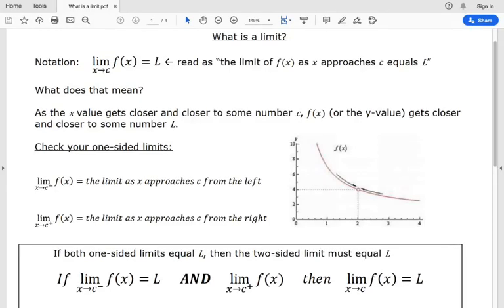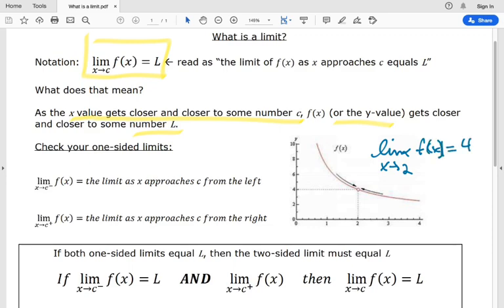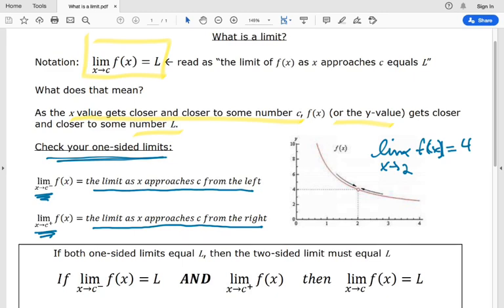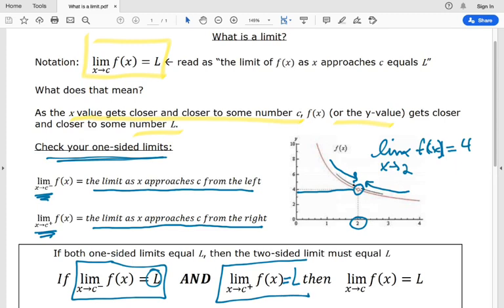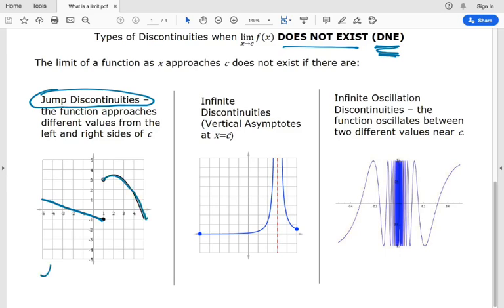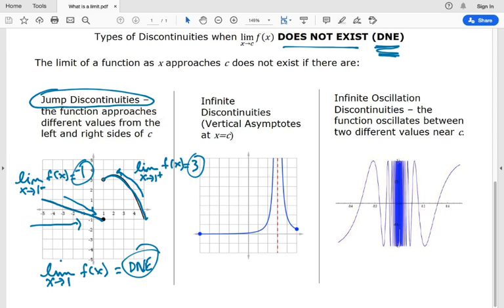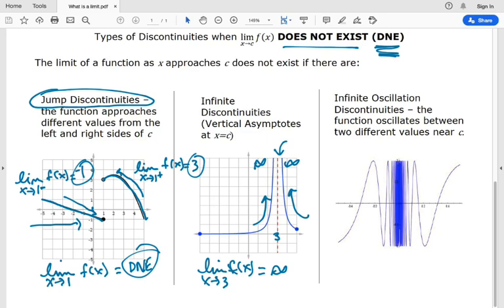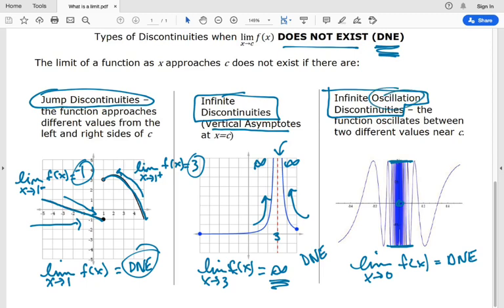What is a limit?